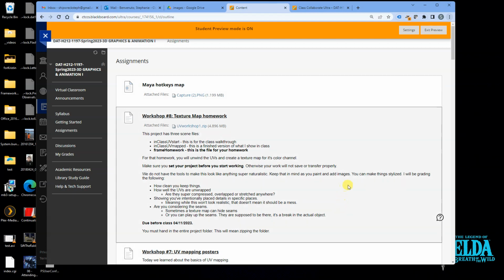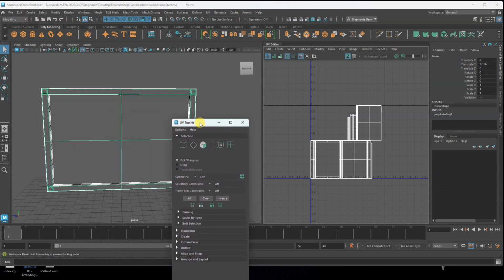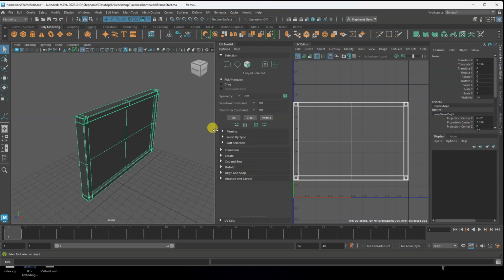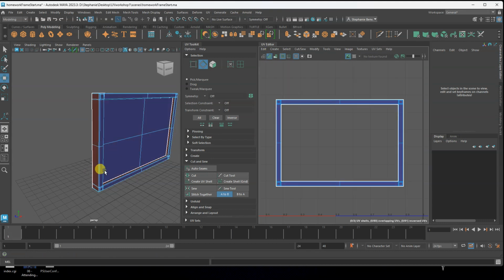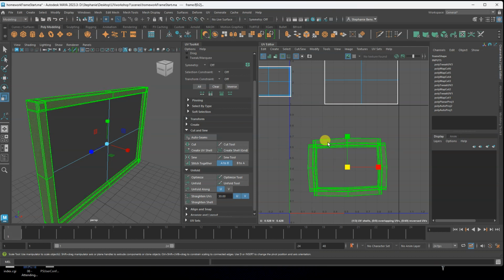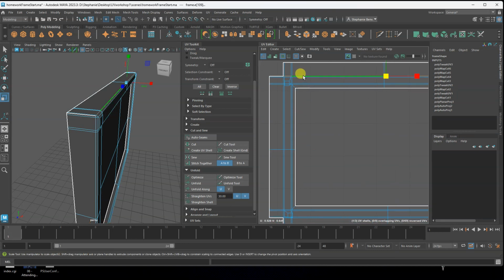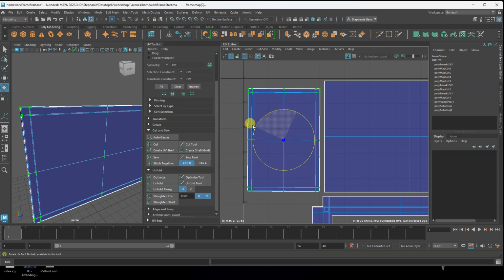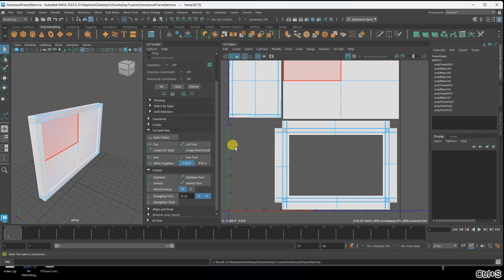UV Walkthrough 1